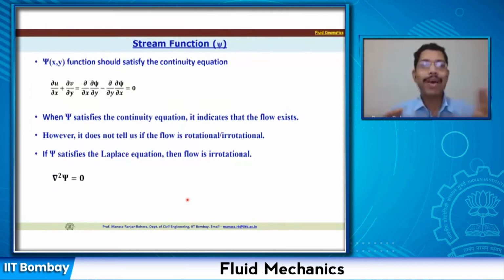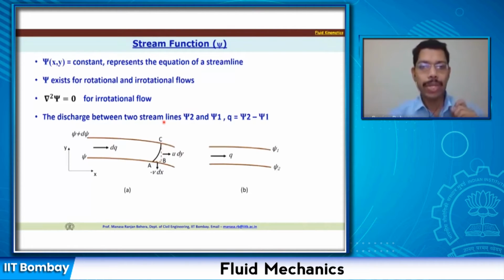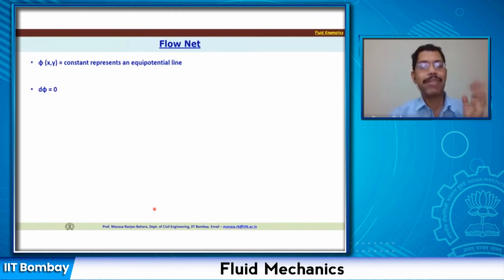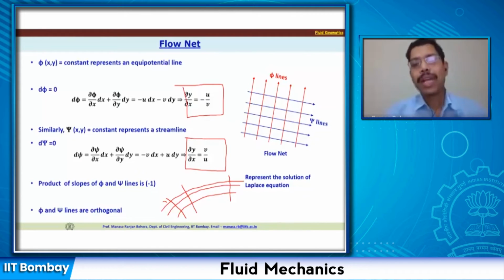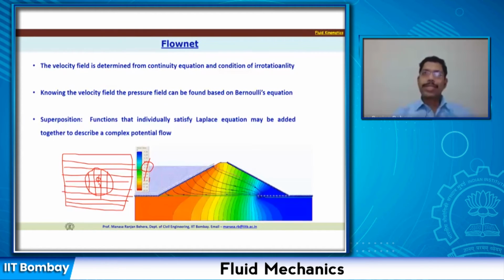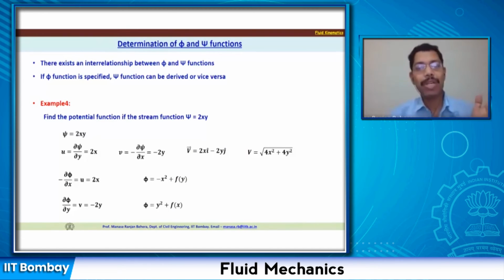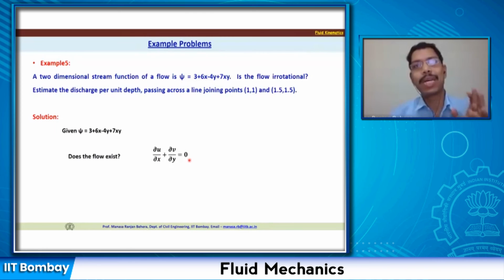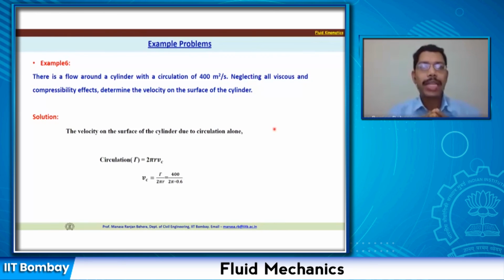Stream Function, velocity potential function: Lecture-7B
Subject:Electrical Engineering
Course:Fluid Mechanics